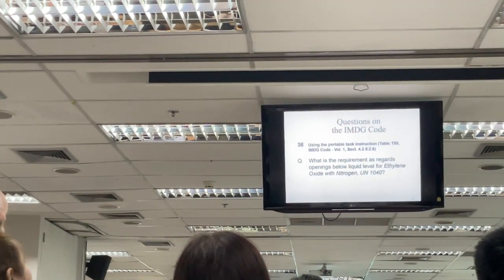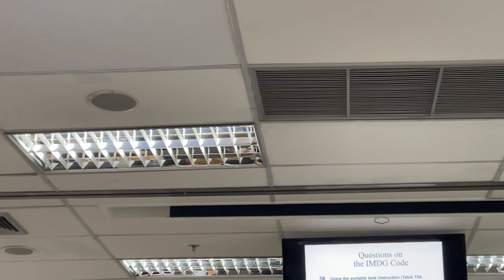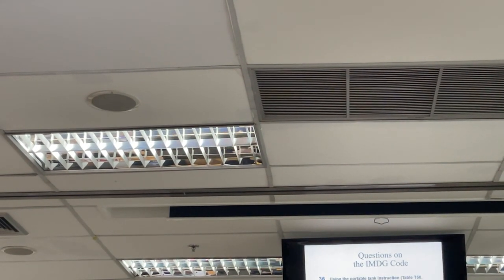Workshop on IMDG and IMSBC CODE-Bangkok Thailand 24-28 APR 2023 DAY5 (Ep.5 2/2)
On date : 28 April 2022
Part : Morning